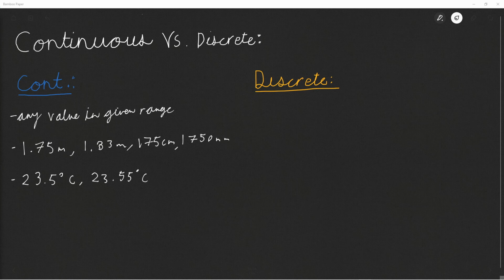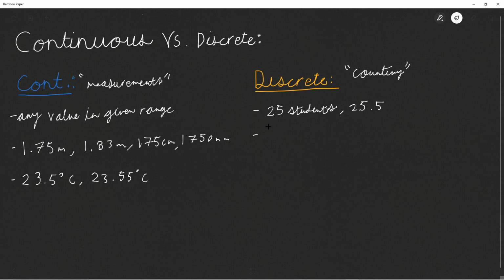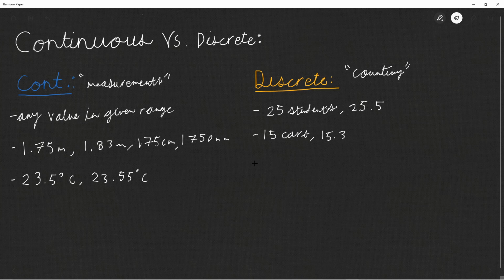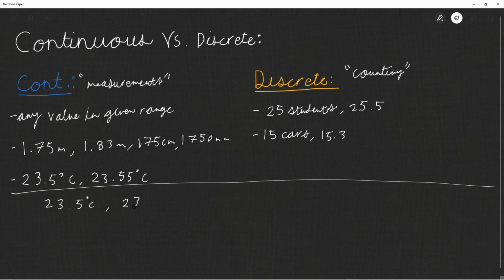Continuous vs. Discrete Variables: Key Differences Explained with Examples!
Welcome back to Benjamins Tutoring! In this video, we'll dive into the fascinating world of continuous and discrete variables. Understanding the difference between these two types of variables is crucial for data analysis and statistical modeling.

We'll cover:

Definitions of continuous and discrete variables

Real-world examples to illustrate each type

Key characteristics that distinguish them

Practical tips for identifying and using continuous and discrete data

Whether you're a student, a data enthusiast, or just curious about math, this video will help you grasp these fundamental concepts. Let's get started!"